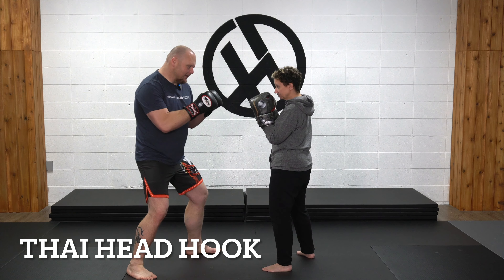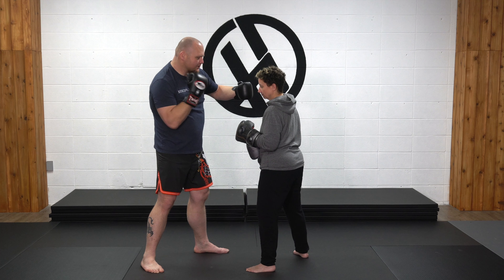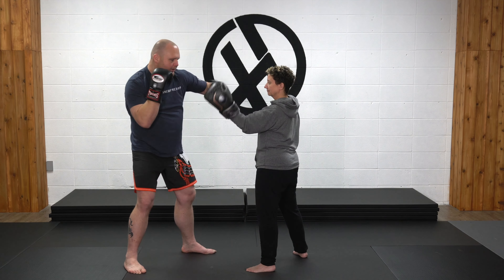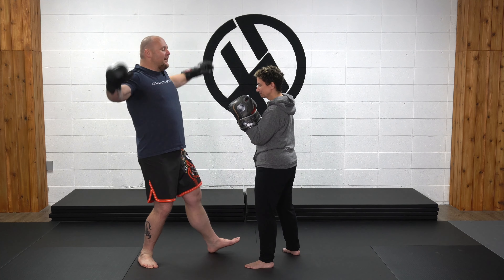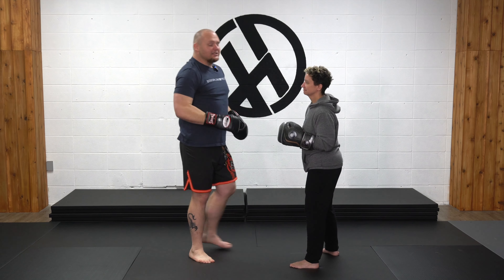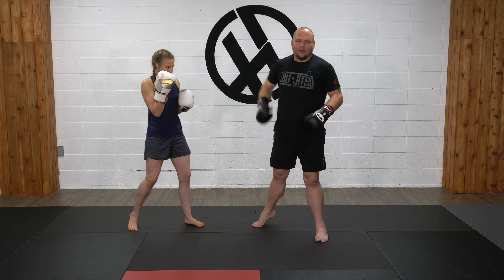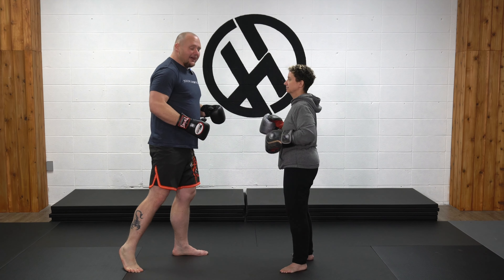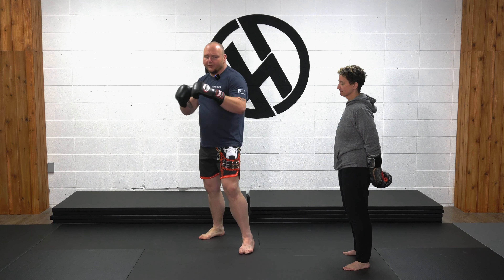Green Sash: Strikes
These are the strikes from our Green Sash.

Time Stamps:
1. Thai Hook 0:13
2. Head Hook Thumb Up (Boxer Style) 1:08
3. Body Hook Palm Down 2:26
4. Double Elbow Chop 3:21
5. Flying Spike Elbow 4:00
6. Mountain Climb Elbow 4:42
7. Teep Fake 5:49
8. Question Mark Kick 7:09